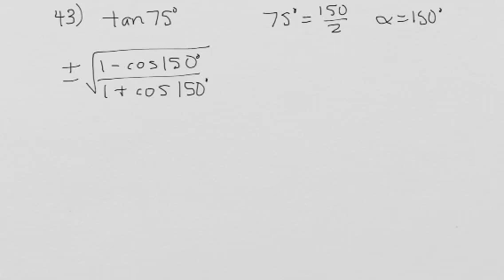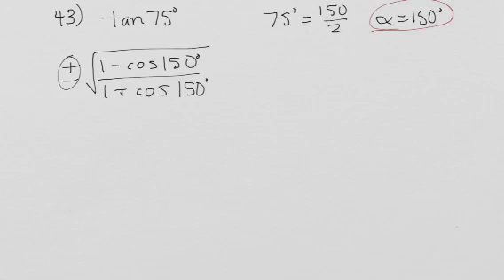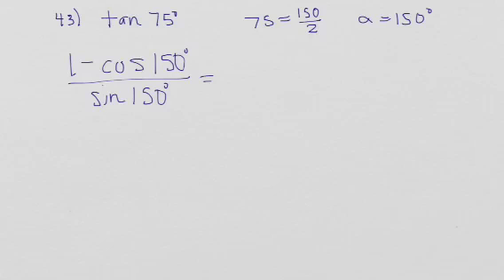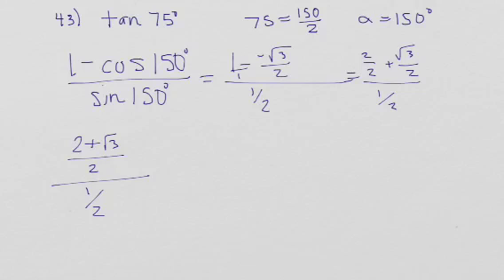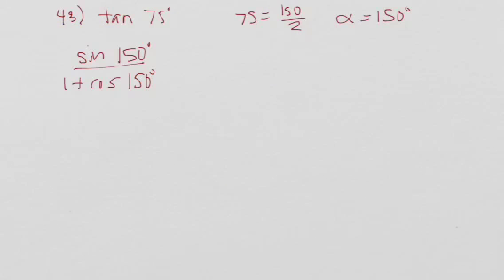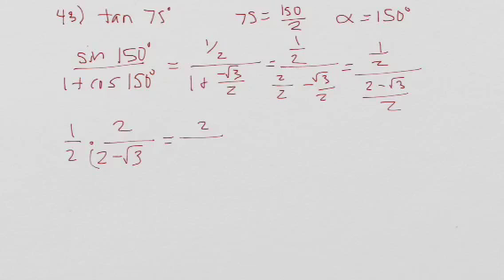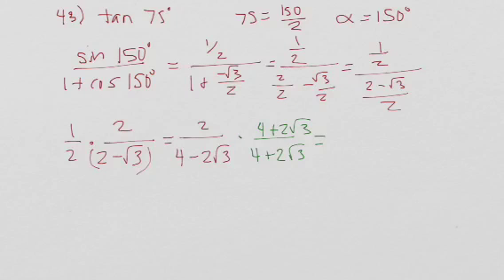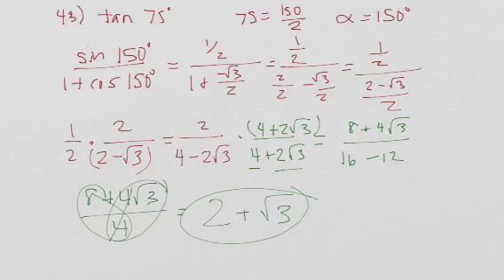Week 4 - Activity 2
Half angle formulas for tangent